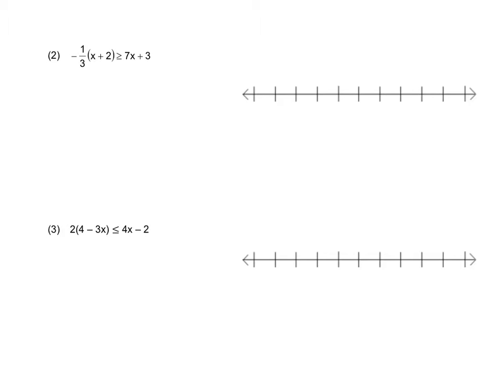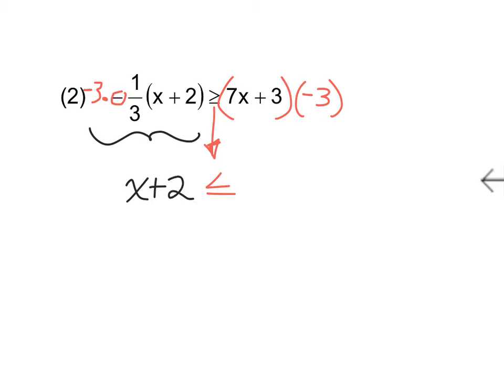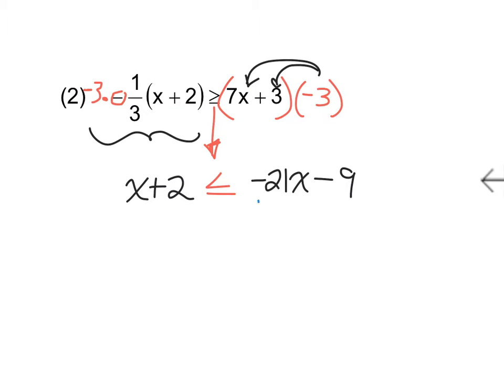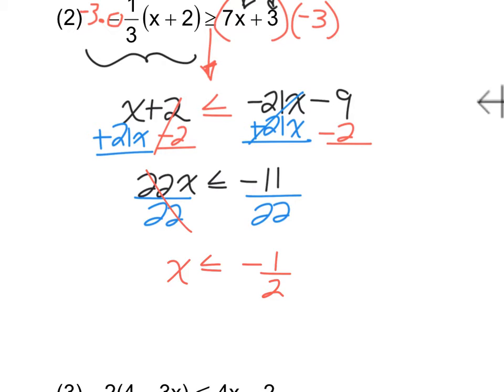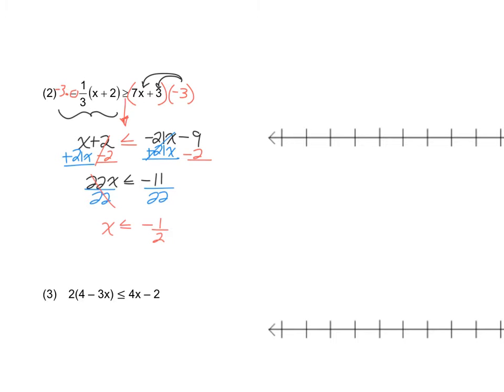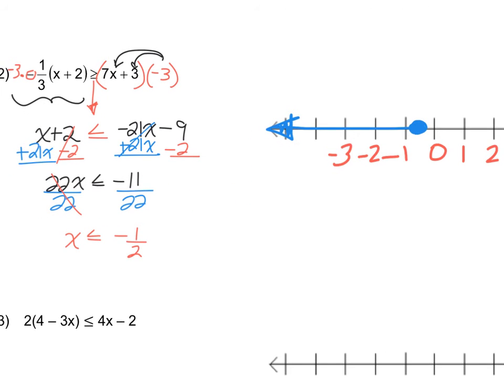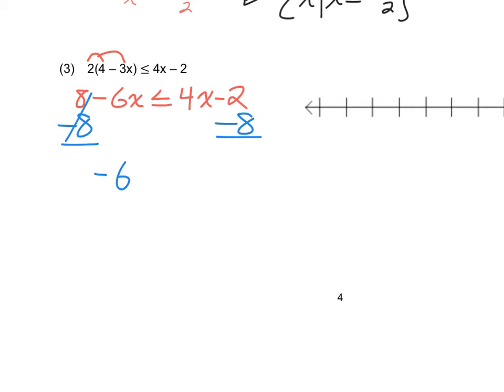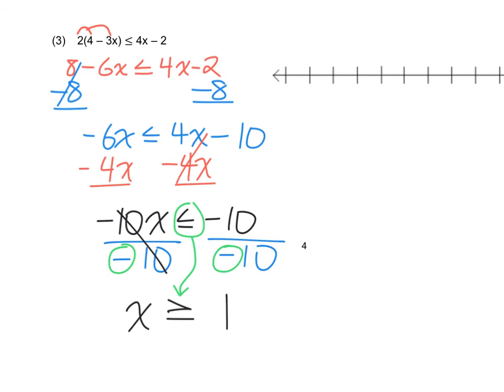Algebra 1- Unit 2 p4